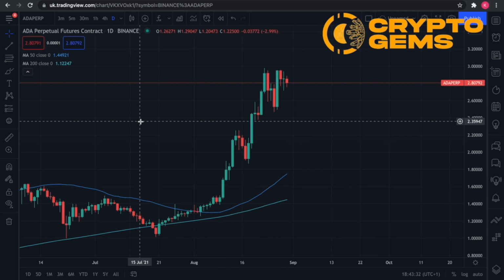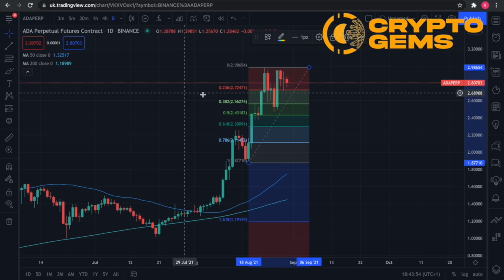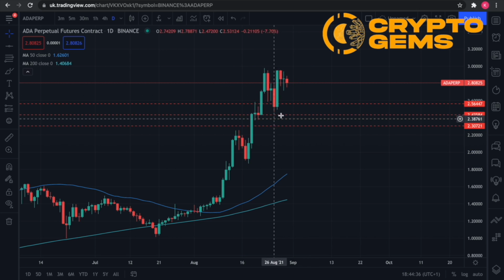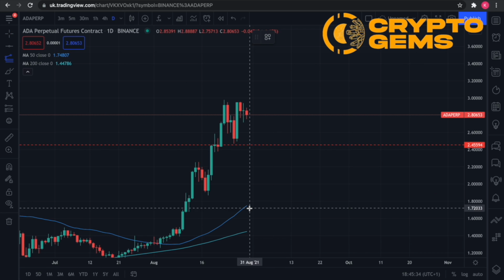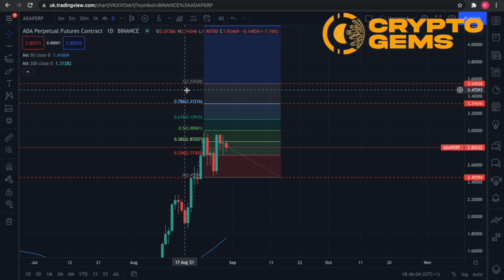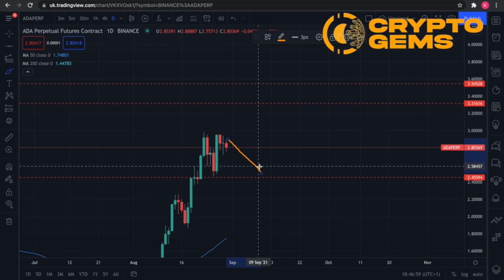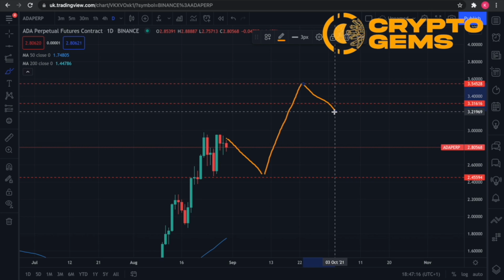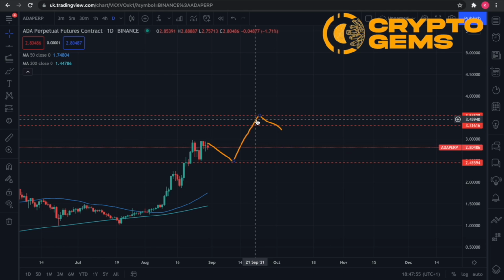ADA Technical Analysis | ADA Cardano Price Prediction 2021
Cardano ADA Price News Now - New All-Time High Imminent? More Breakouts! Cardano Technical Analysis! New All-Time Highs Now? In this video, I talk about the technical analysis of the Cardano ADA and Bitcoin prices, and I talk about some important price moves that are happening right now!  Cardano Price Prediction!
Cardano is a blockchain platform and it has its own internal cryptocurrency called ADA.
The tokens are named after Augusta "Ada" King, or Ada Lovelace, a 19th-century British countess known for her work on a theoretical computation engine. She is largely regarded as the first computer programmer and is the daughter of the poet Lord Byron.
The little-known cryptocurrency Cardano (ADA) has come out of nowhere to become the third-largest after Bitcoin and Ethereum following a recent price surge as blockchain enthusiasts look for more climate-friendly options. Cardano is the largest cryptocurrency to use a proof of stake blockchain model, which is considered a greener alternative. As crypto enthusiasts become more aware of the environmental impact of cryptos, Cardano has an upper hand over Bitcoin and Ethereum, and this could be one reason for its recent success.
Cardano's ADA skyrocketed in May after billionaire Elon Musk soured on bitcoin and said Tesla would no longer accept the cryptocurrency due to the hefty environmental downside of the massive amounts of electricity used to “mine” new coins. The crypto market crashed and has yet to fully recover, but ADA surged to new highs as investors flocked to more environmentally sustainable tokens. Hoskinson has claimed Cardano uses just 6-gigawatt hours of energy annually—not even 0.01% of the 115.85 terawatt-hours bitcoin is estimated to use. The token plunged nearly 60% as the broader market collapsed this summer but has since started to outperform bitcoin and ether.
Over the last two weeks, the cryptocurrency market has been rallying. Bitcoin and Ethereum have been leading the wave but 'altcoins' - alternative digital currencies to Bitcoin - have also gathered pace in the price race.
Another reason for Cardano’s surge is that from August 25, its coin will be listed on Japan’s exchange after authorization by the country, which is considered to have one of the strictest criteria for entering the market. It means Cardano’s ADA will join the elite coins of Bitcoin, Ethereum, and Litecoin in Japan where it will be put to the test

I hope you found value in my ADA Coin video. Make sure to leave a like on the video if you gained value from it!

⏰ TIMESTAMPS  ⏰

Intro 0:00
Disclaimer 0:10
Cardano trend 0:14
Fibonacci 0:45
Trend prediction 3:04
TREZOR wallet 3:10
Conclusion 4:05